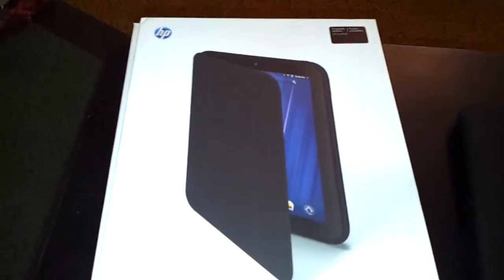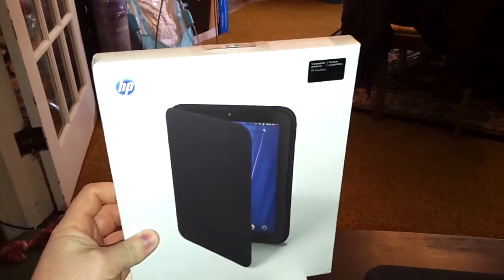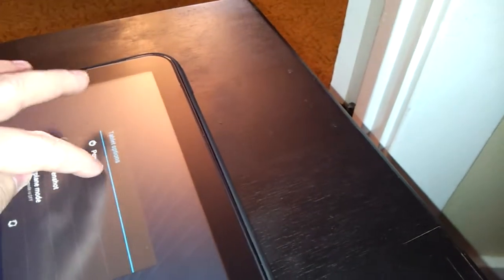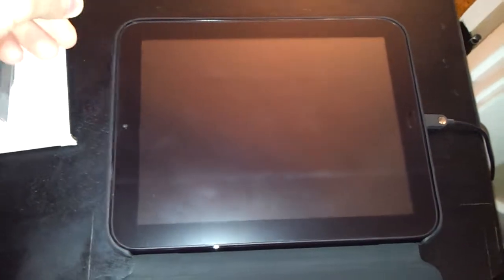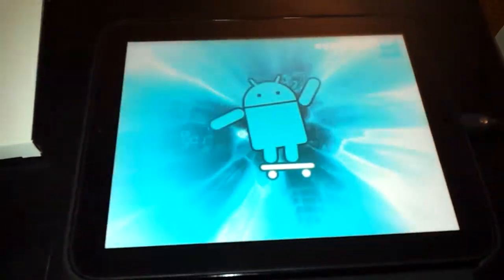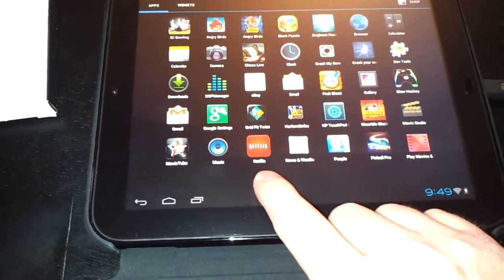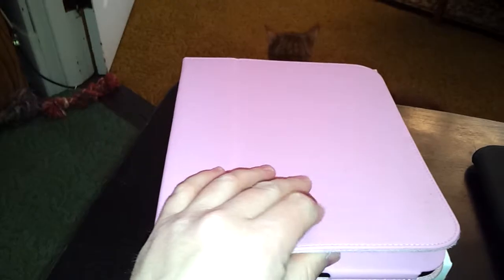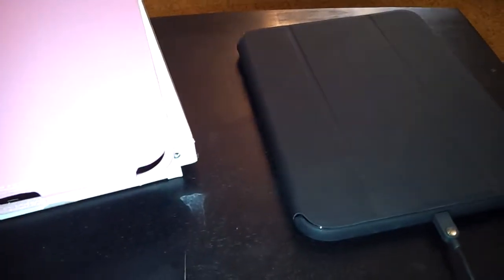hp touchpad 32gb android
android on my touchpad